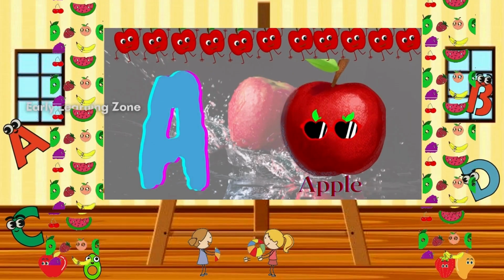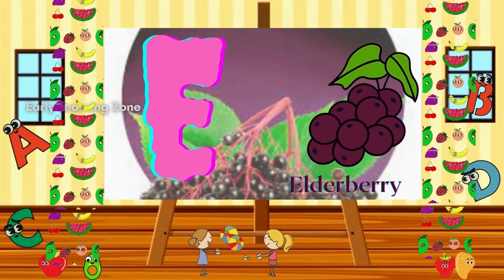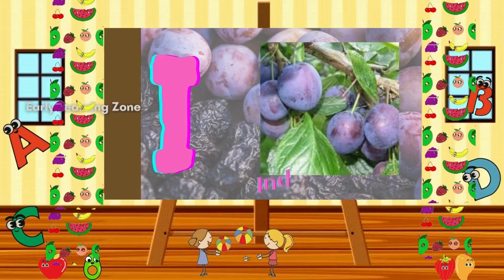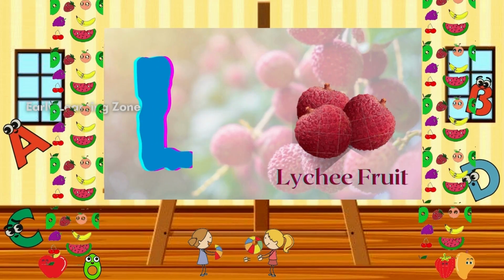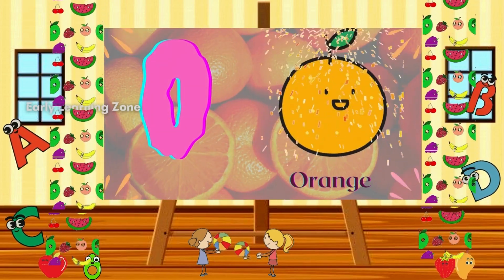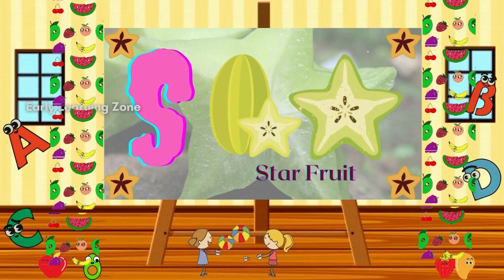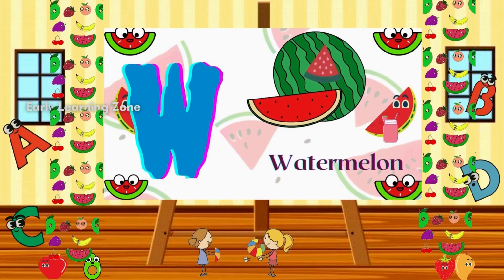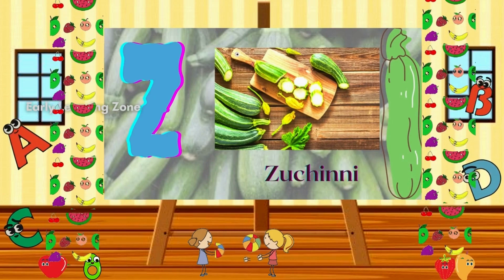A For Apple, B For Banana, C for Custard apple | Learn Fruits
This video is perfect for kids who are beginning to learn the alphabet. Whether you're a parent or an educator, this video is a great way to teach the ABCD alphabet to your kids! In this video, we'll be teaching you the alphabet using the Learn ABCD phonics program. This program is perfect for beginners who want to learn the alphabet quickly and easily. We'll also be teaching you some early learning zone activities to help you develop your vocabulary. We hope you enjoy this video, and we thank you for choosing to watch it! Learn ABC | ABCD Phonics | Early Learning Zone

Copyright@Earlylearningzone